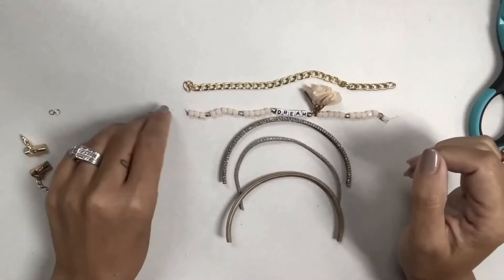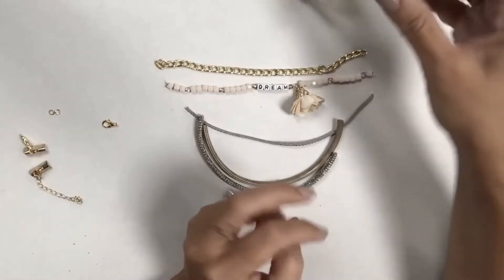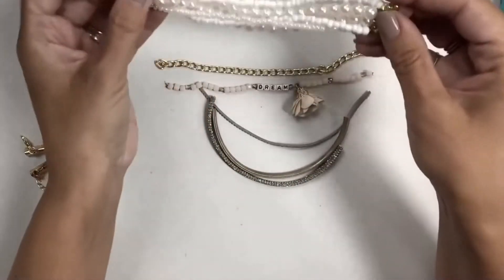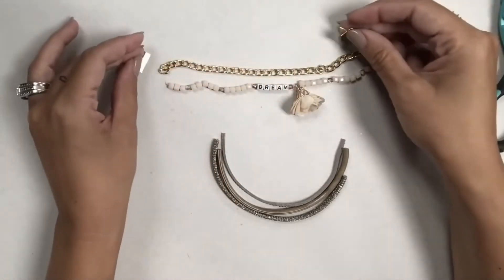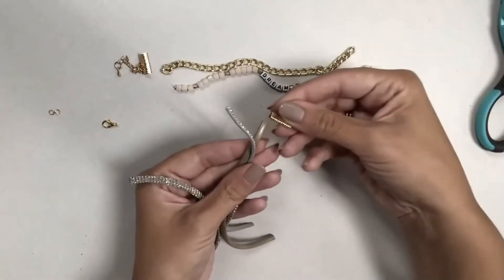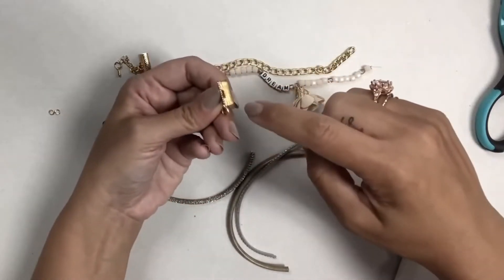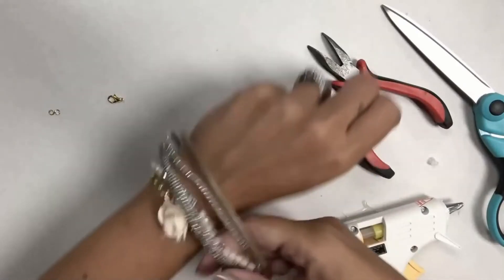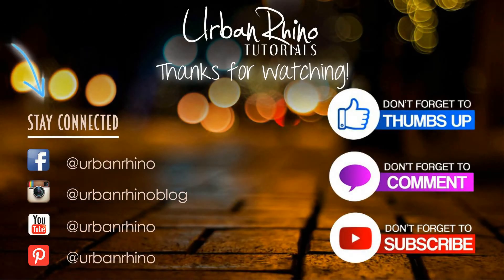How to Create a Multi Strand Bracelet